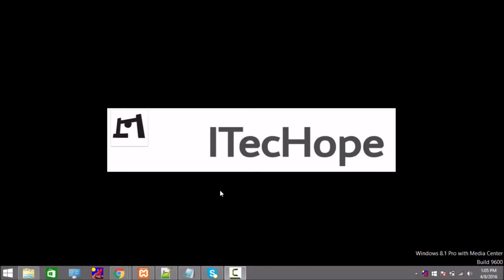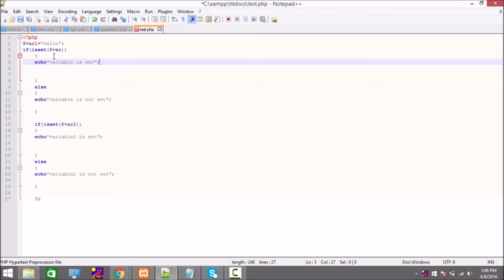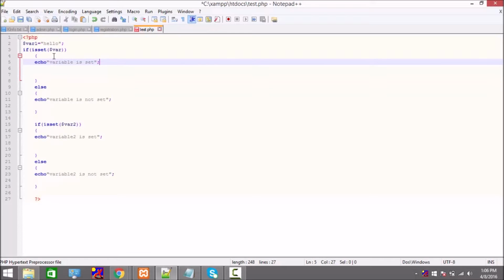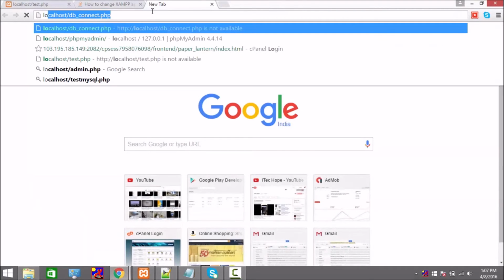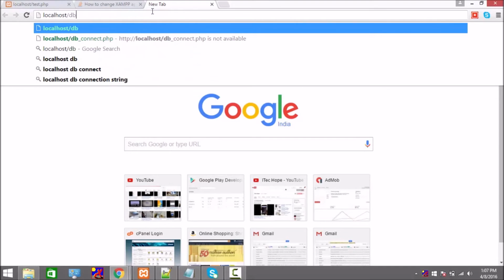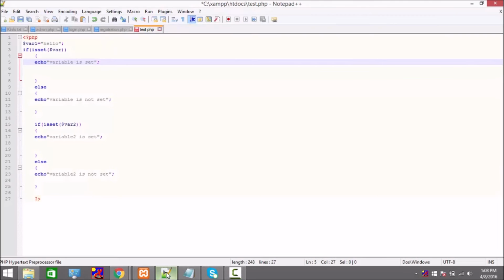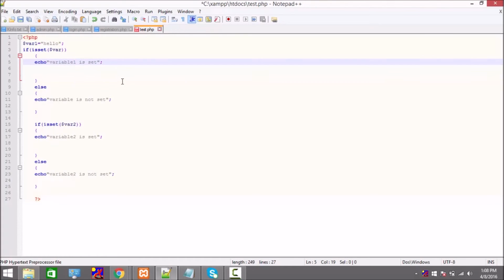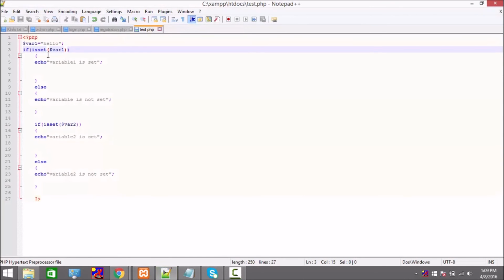Implementing Isset Function In Php | Practical Implementation | 2016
A Quick Tutorial On How To Implement Isset Function In Php.

You Might Also Like To Check These Videos Out :-